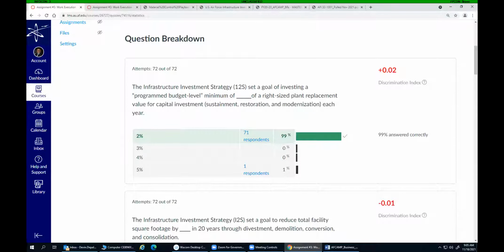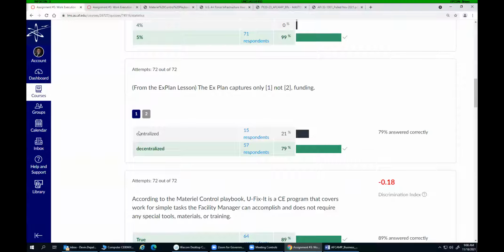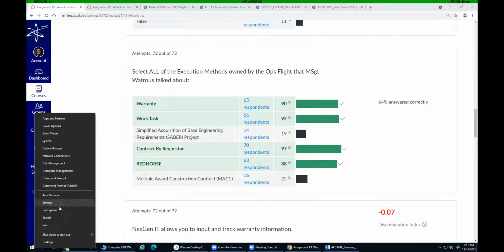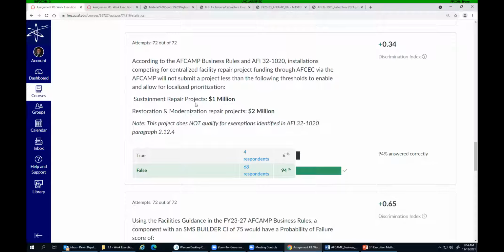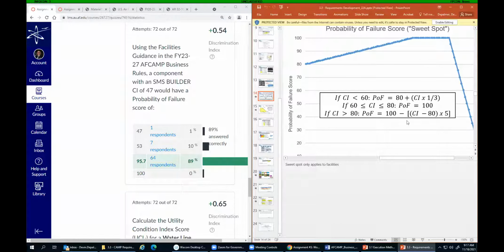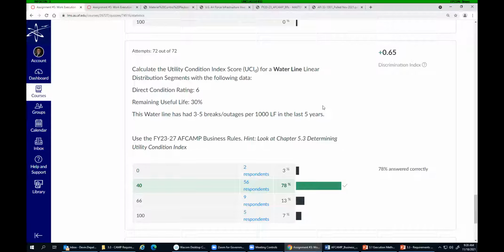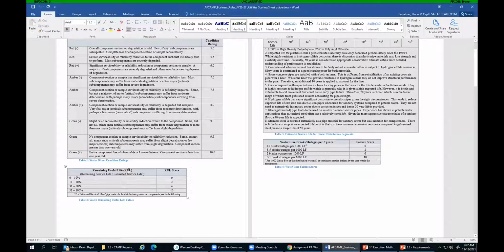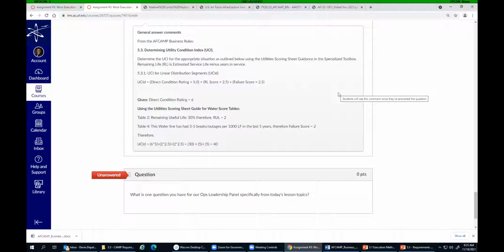WMGT436 22A 04 01 HW Review